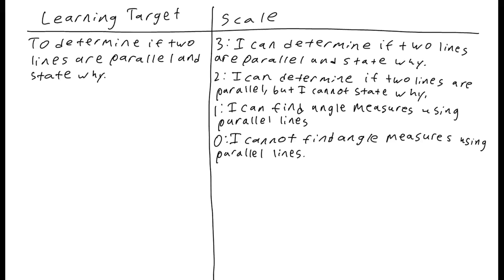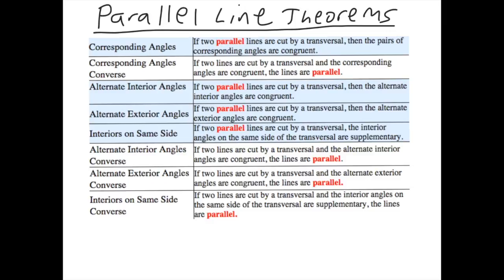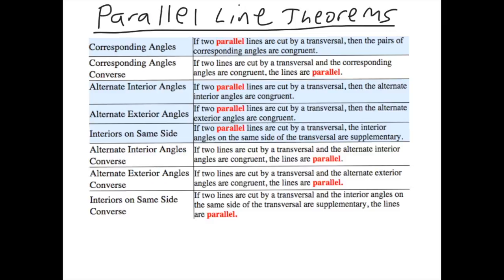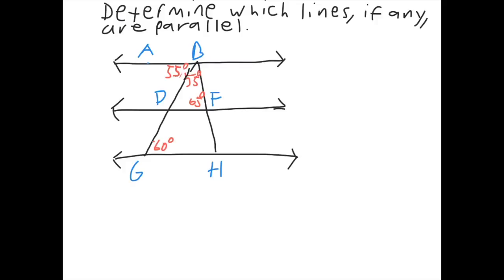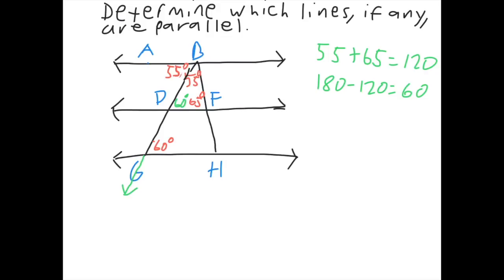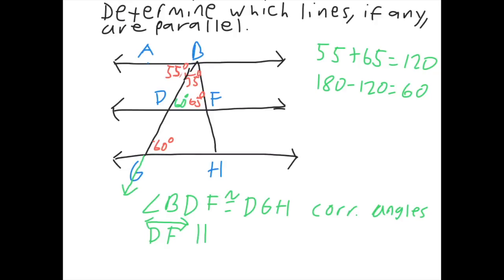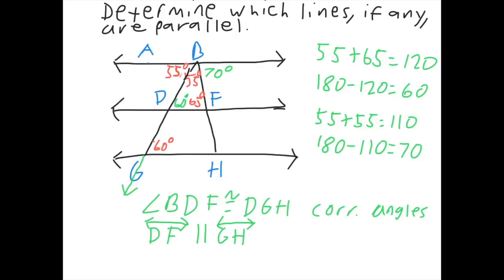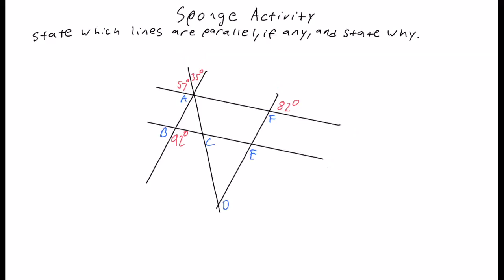Determining Parallel Lines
This video is about Determining Parallel Lines